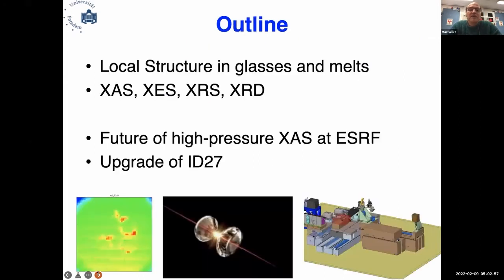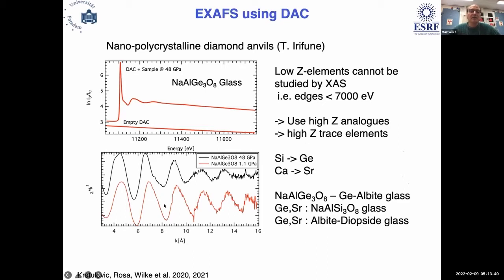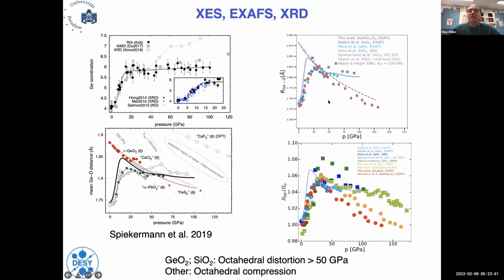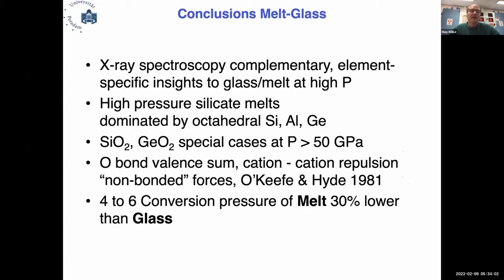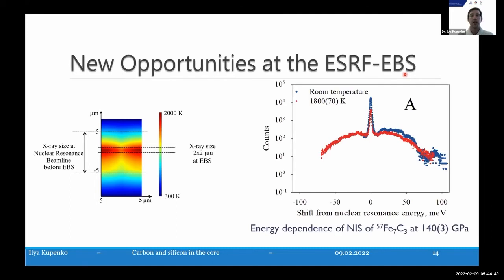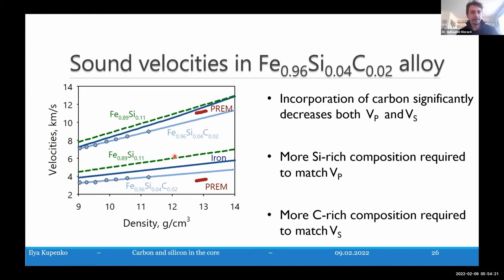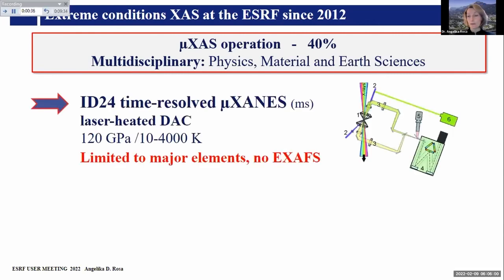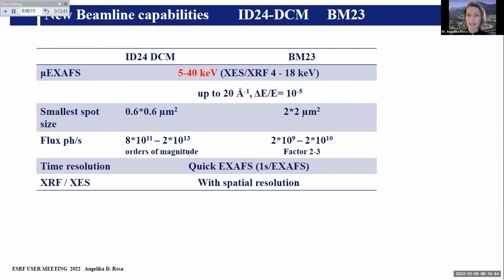UDM1 KN Invited Speaker 2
UDM1: New opportunities for high pressure science at the ESRF-EBS

Aim & Scope
With a tremendous increase of brilliance and coherence, the new ESRF-EBS source offers unprecedented opportunities for high pressure science. Together with the refurbishment/upgrade of high-pressure beamlines and the construction of the user dedicated High Power Laser Facility platform, the ESRF high pressure program has reached an important milestone.

This user-dedicated micro-symposium aims at presenting new routes for static and dynamic compression, new scientific opportunities as well as improved X-ray probes available now at ESRF-EBS. The micro-symposium will be organized around 4 sessions exploring, the complementarity between static and dynamic compression, geomaterials at relevant conditions, the electronic thermal and magnetic properties of matter under pressure and emerging topics in high pressure sciences. The micro-symposium will be organised fully remotely. We encourage the high-pressure community to support these efforts by attending the one-day user dedicated micro-symposium.